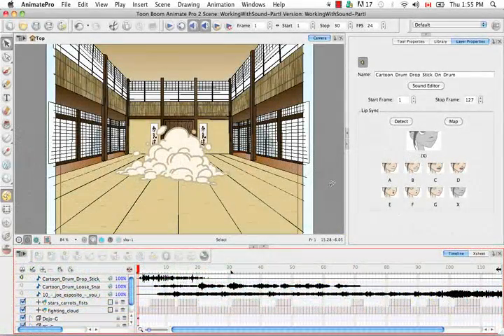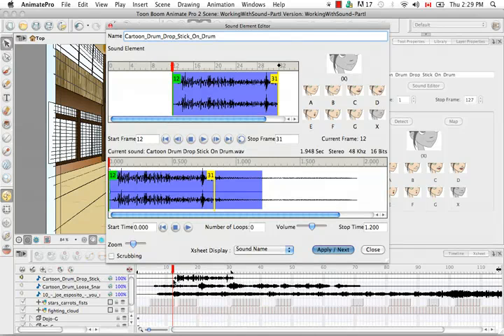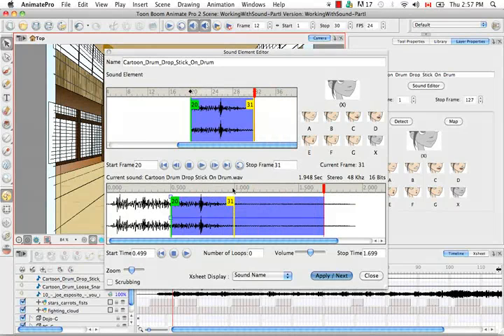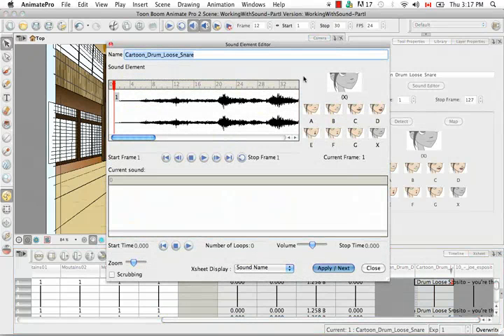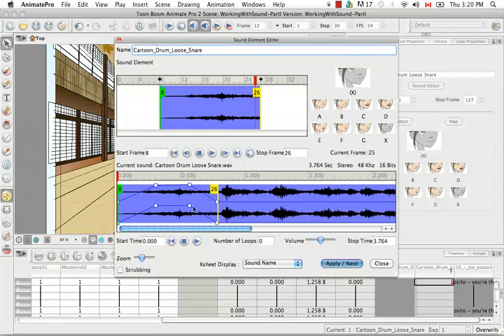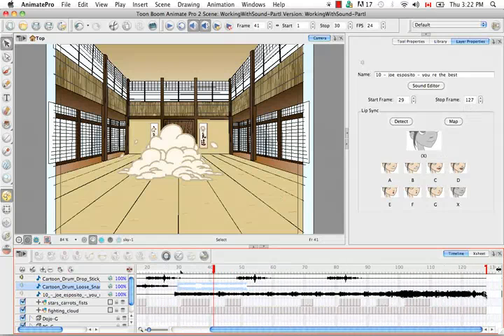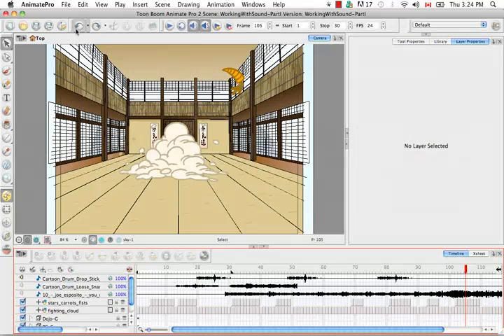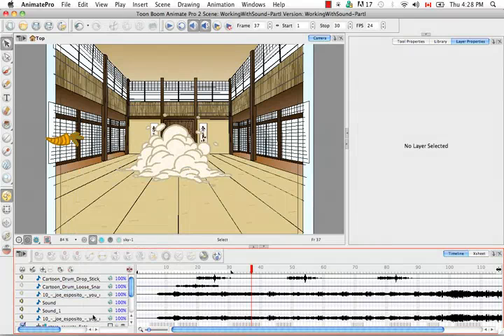105EditingASoundFile_High_H264_300_720x480.mp4